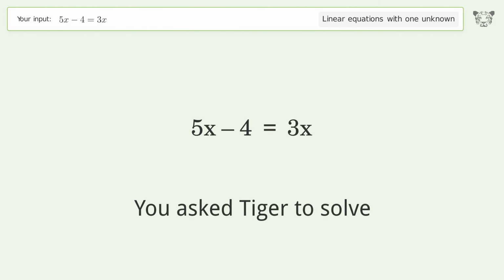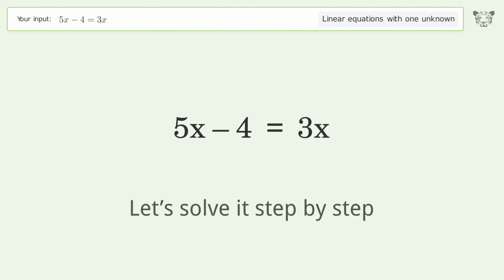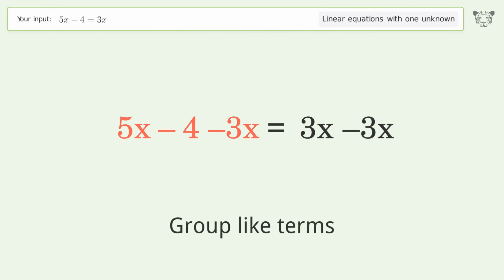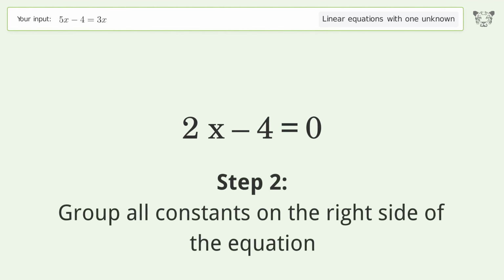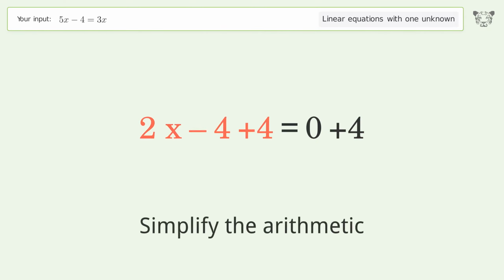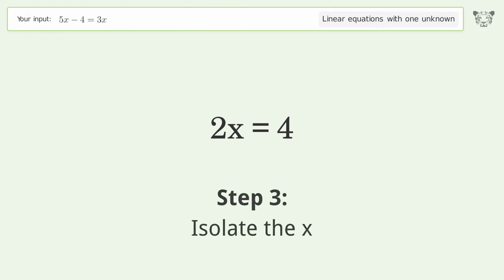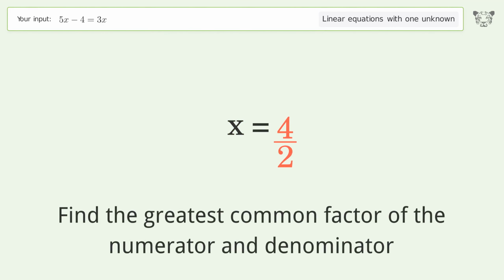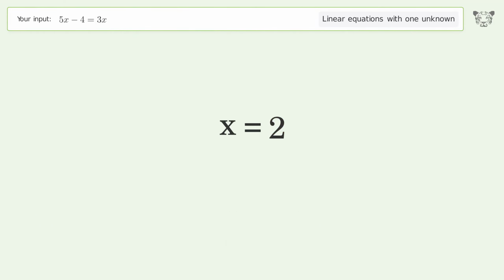Linear equation with one unknown: Solve 5x-4=3x step-by-step solution